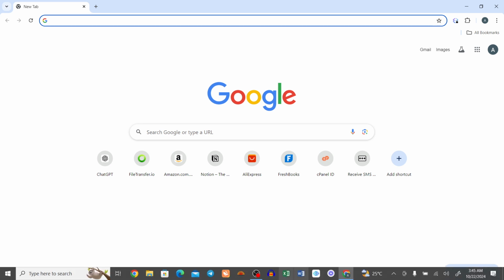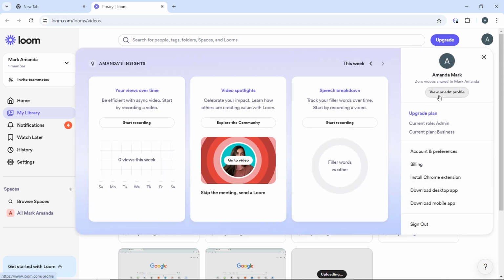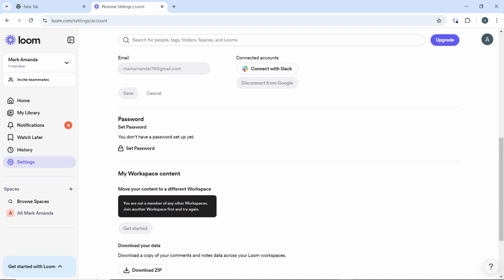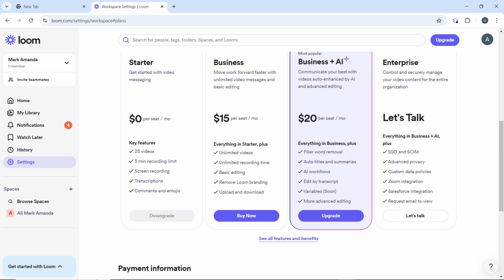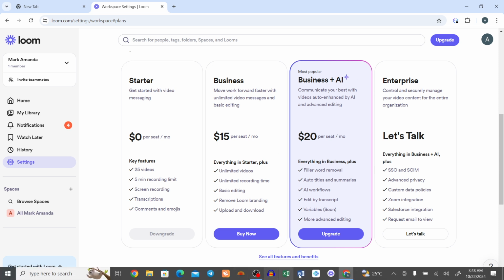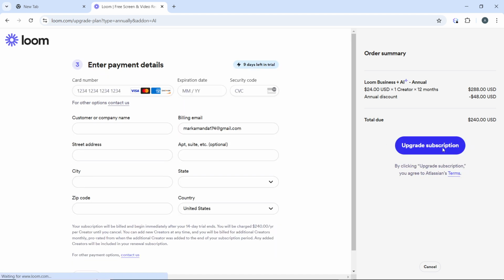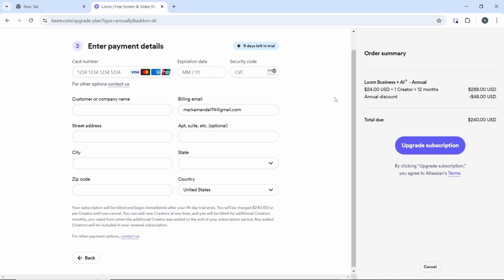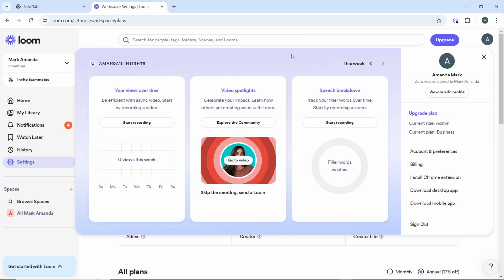How To Upgrade Your Loom Plan (Easiest Way)​​​​​​​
In this video I will show you How To Upgrade Your Loom Plan. It would be good if you watch the video until the end so that you don't miss important steps.